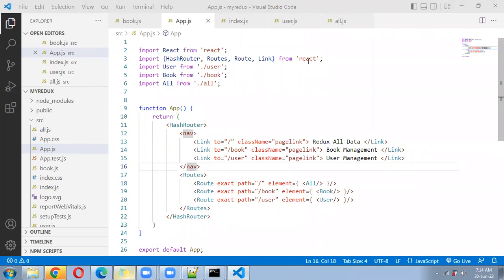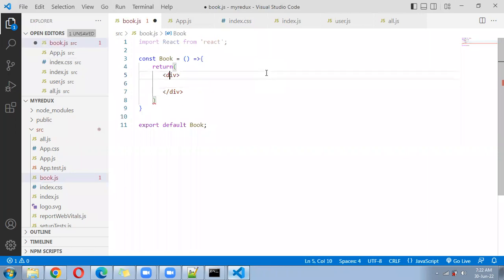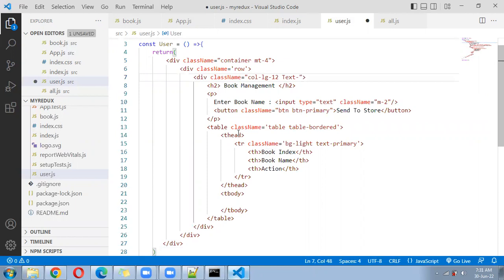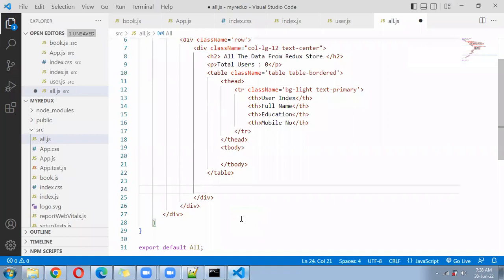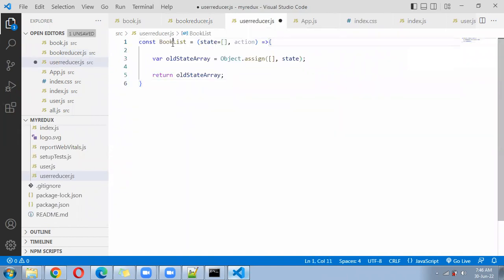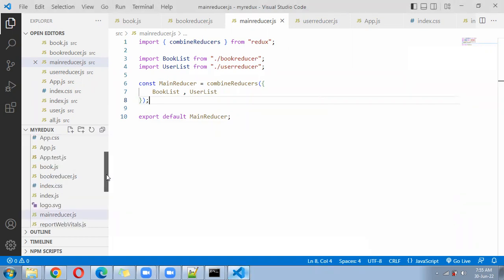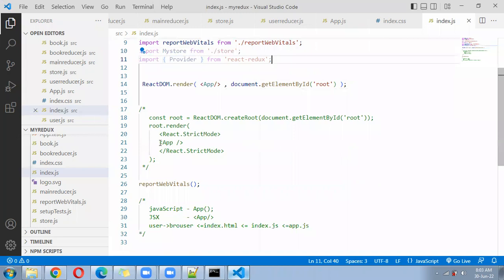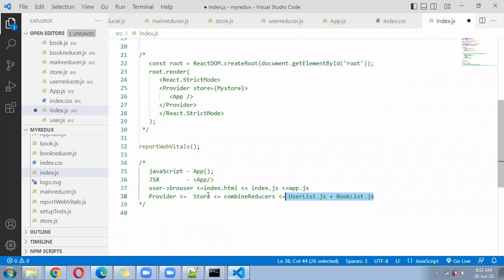Redux class 2